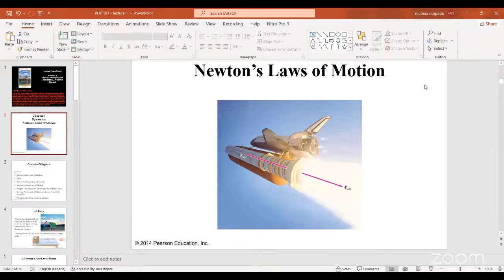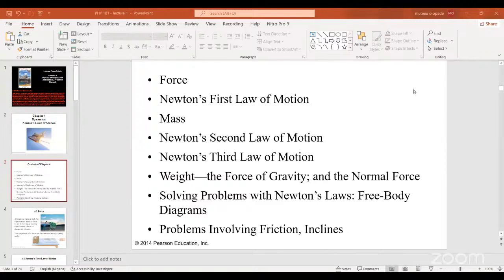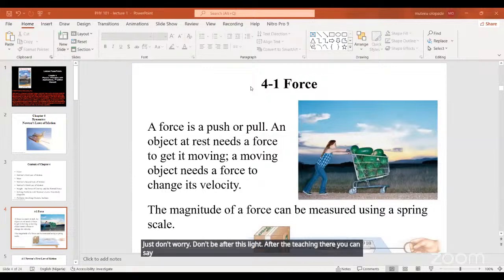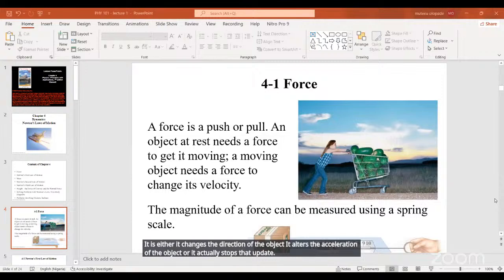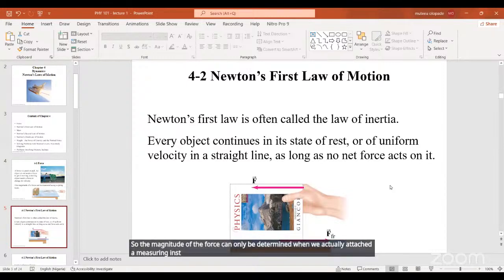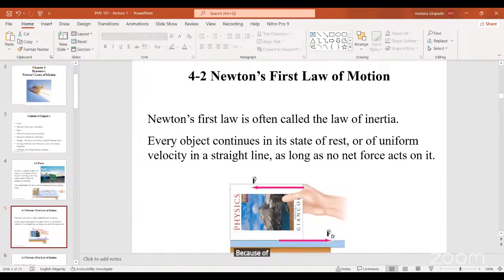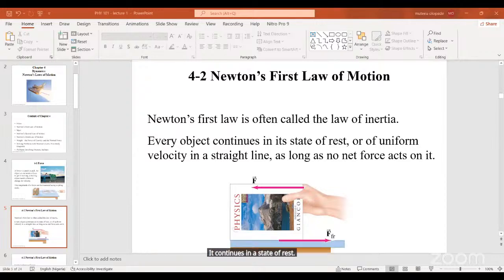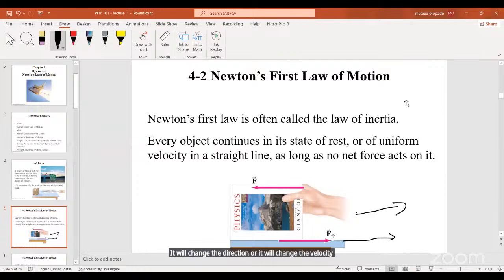GENERAL PHYSICS PHY 101